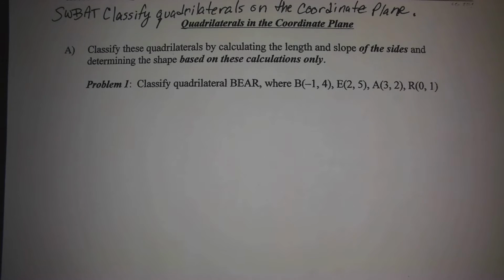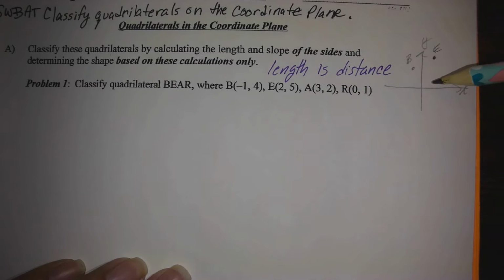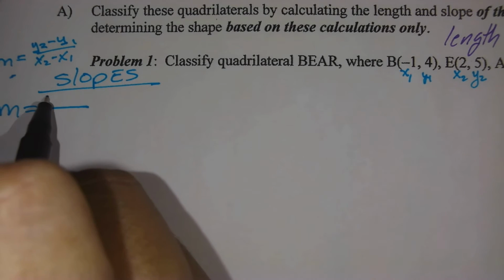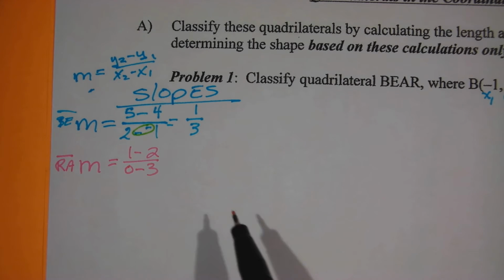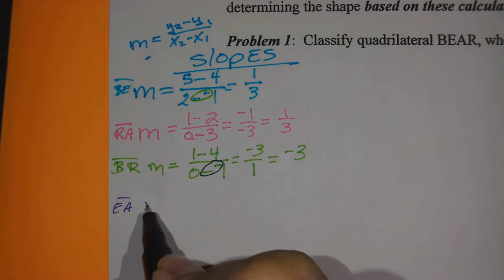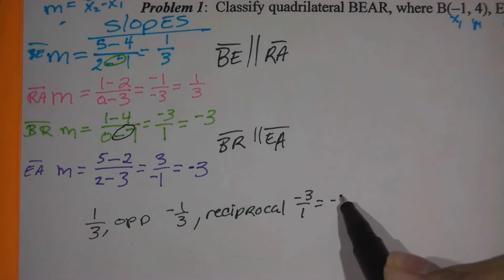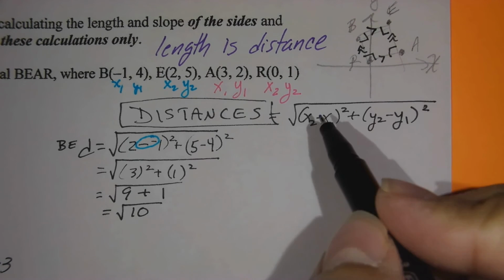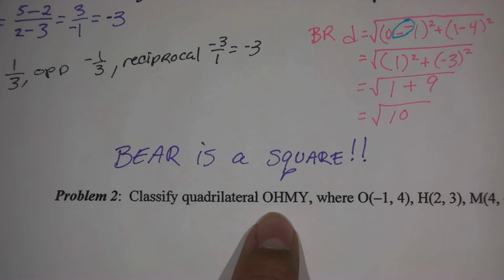Quadrilaterals in the Coordinate Plane